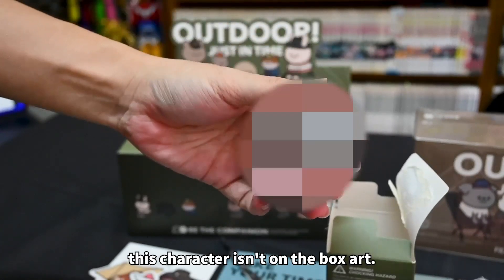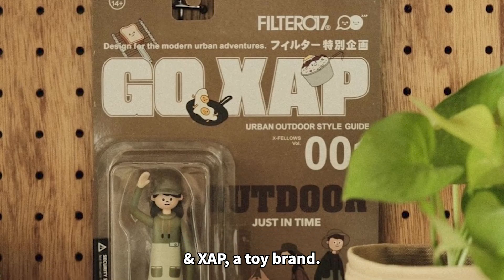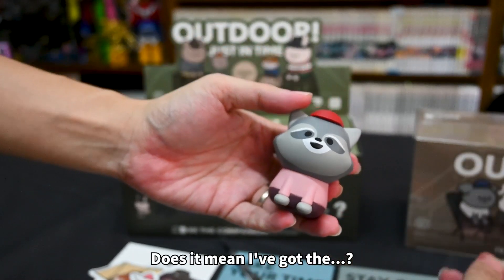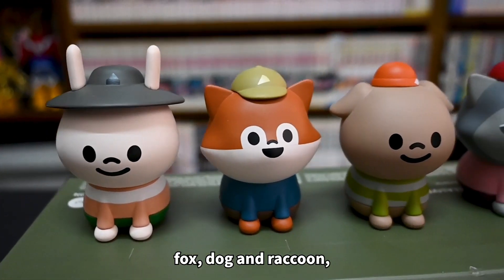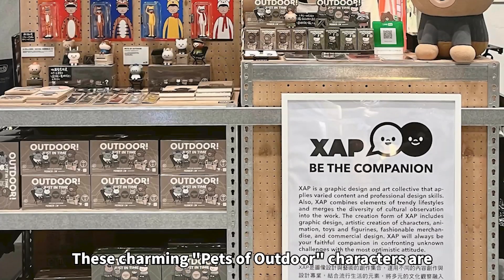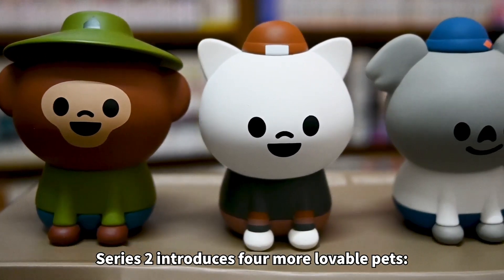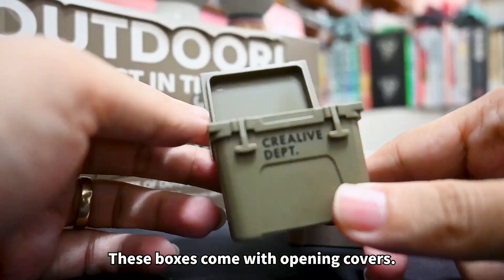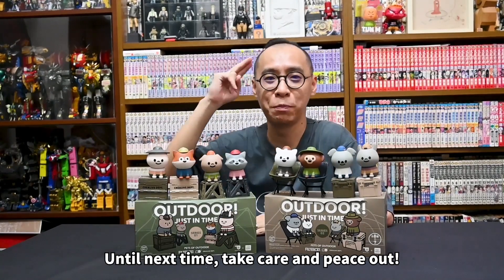【MICHAEL CHUAH】I used up all my luck for this secret character?! Pets Of Outdoor Blind Box Series